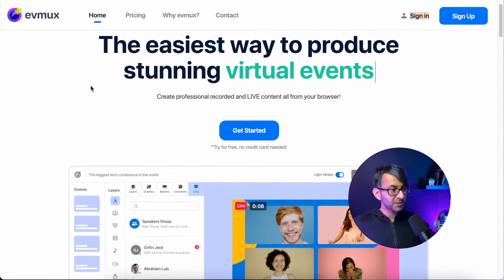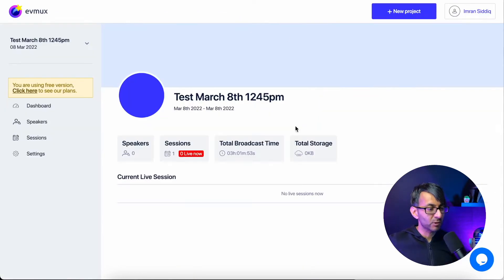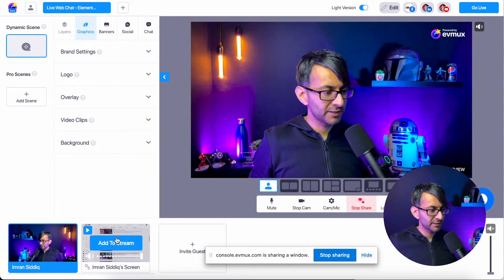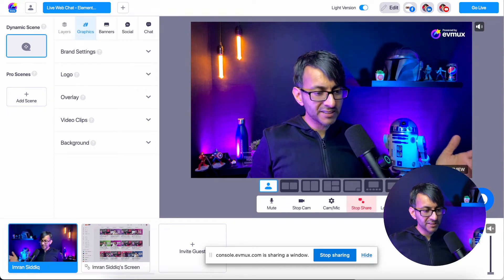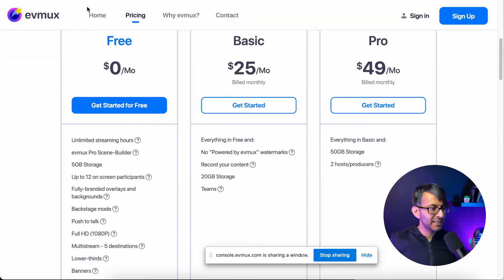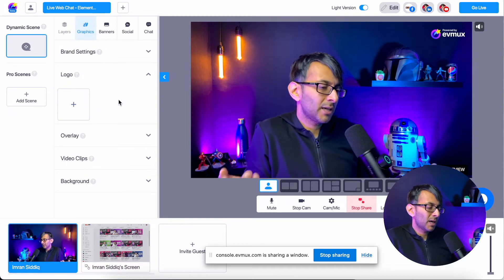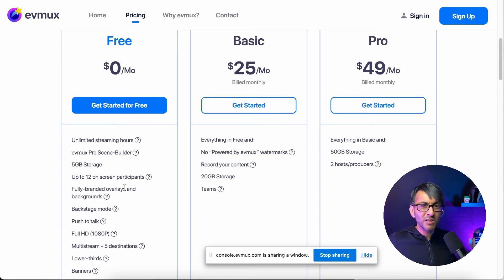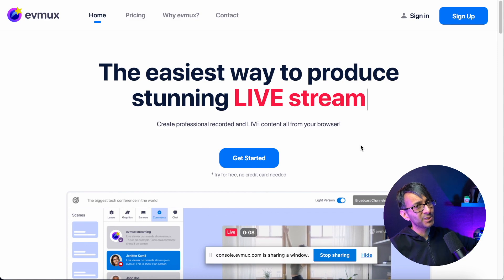EVMUX - Multistreaming for Free in 1080p - HD - Live Chat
This is a Gamechanger!
A real gamechanger!

I've used Streamyard, Melon, OBS Streaming, and Restream in the past, and the disappointing factor has always been the cost to multistream in 1080p.

EVMUX changes that!

3m Ethernet Cat 7 Cable (to maximise the Internet Connection as the room is upstairs)